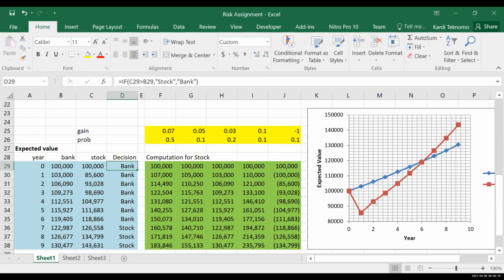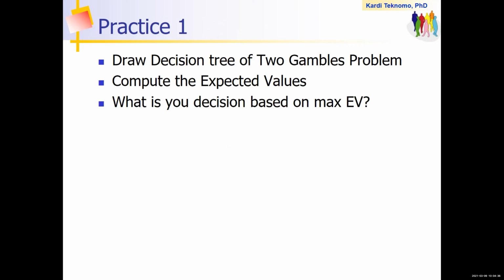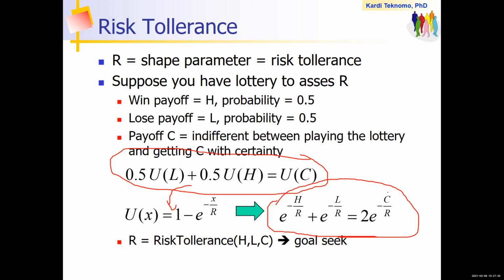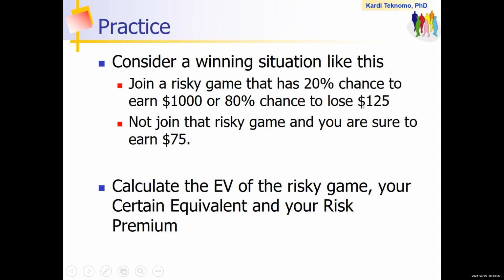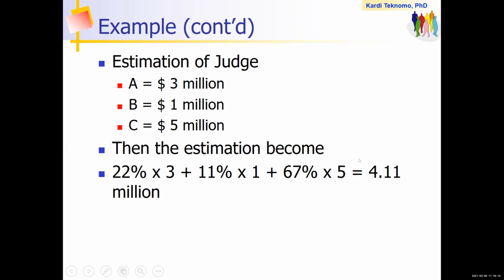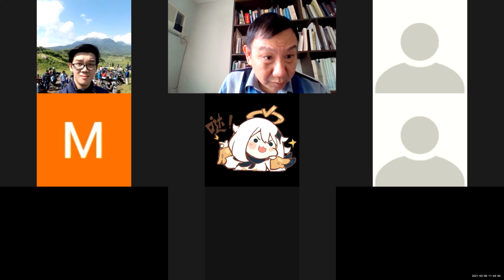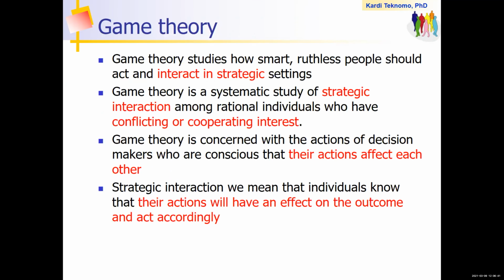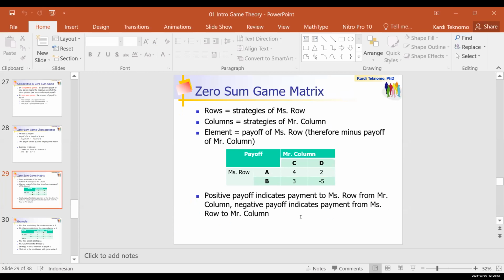Operation Research March 9 2021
Decision Analysis under Risk+Utility